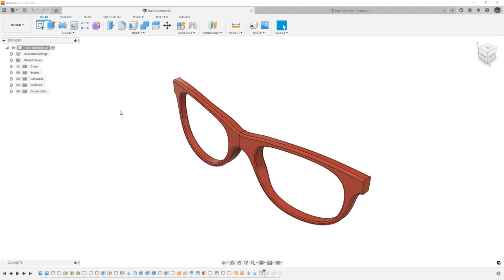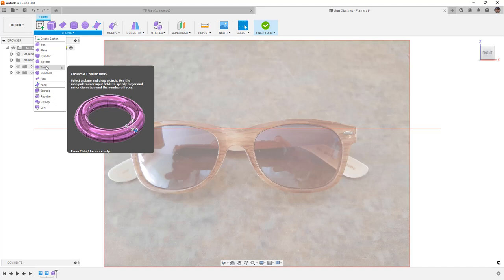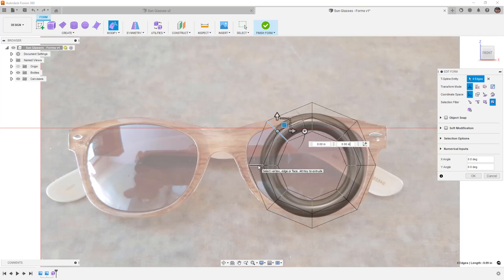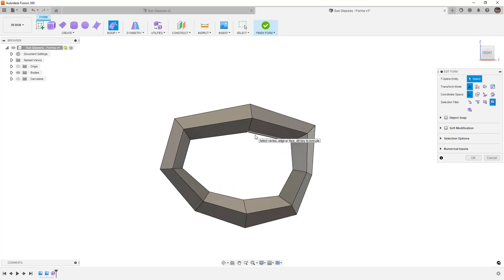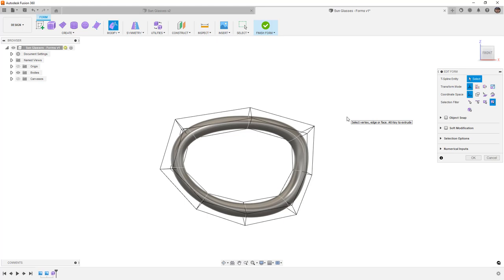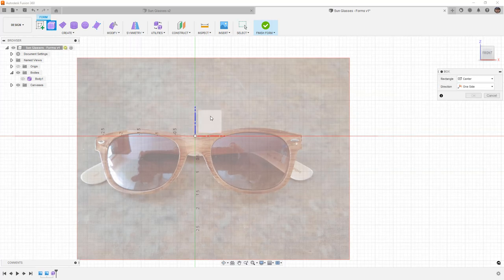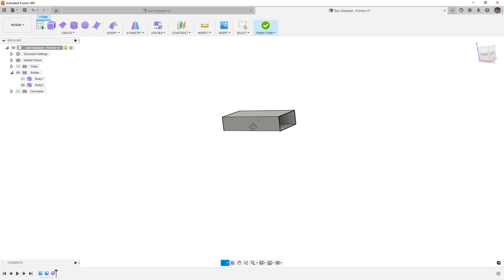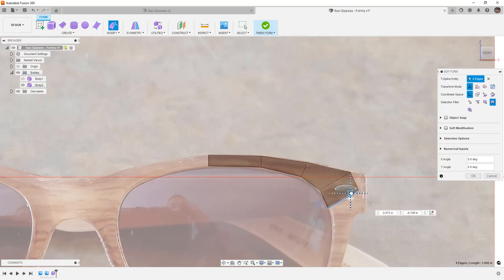Fusion 360 Form Mastery Part 44 - Designing Sun Glasses with Fusion Forms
In this video we are going to take a look at the same glasses we designed with Solids, but use Forms.  I had a request to shows forms and surfaces so here we go.

One important thing when starting a form is which body type should we create?  A lot of the time a face or plane will work, but in this video we will highlight some different body types to show how easy or hard they are to work with.

If you want to try on your own you can download the dataset with canvas images